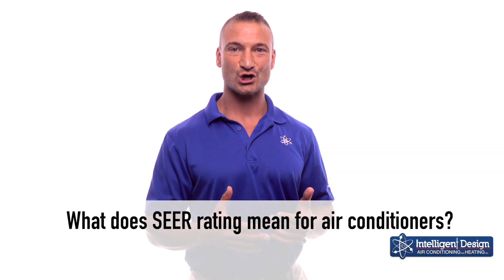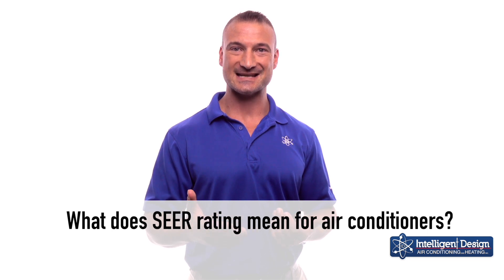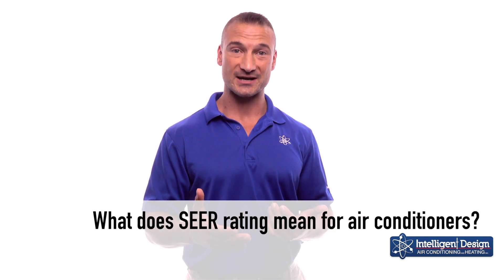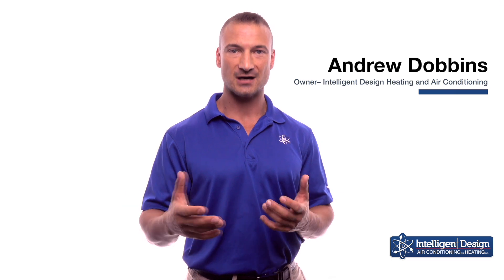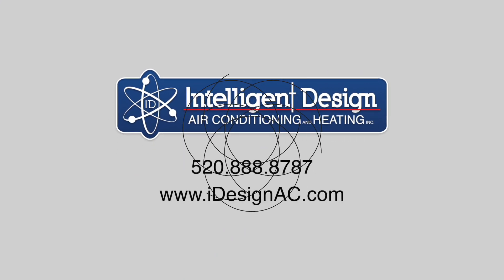SEER Ratings for AC: What Does It Mean?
SEER ratings for AC. Quite simply, the SEER ratings for AC units are a measure of energy efficiency. If you're wondering how to reduce your electricity bill, the SEER ratings for AC units in your home are quite important. However, they aren't the only factor to consider.

Andrew Dobbins, CEO and Owner of Intelligent Design Air Conditioning and Heating, goes over SEER ratings for AC units and what to keep in mind when shopping around for a new air conditioner.
Need a new air conditioner, or interested in a home energy audit?